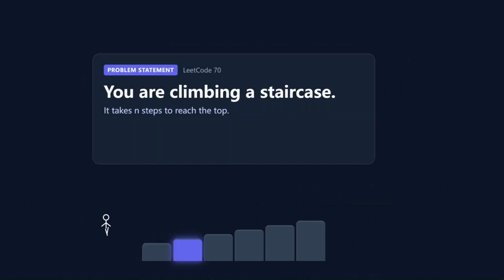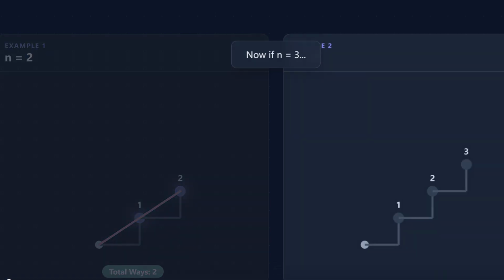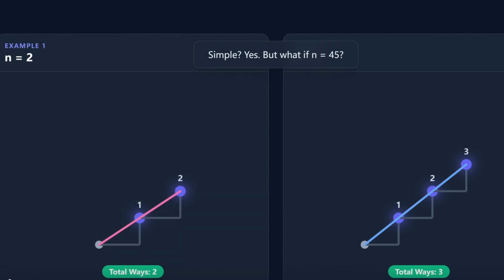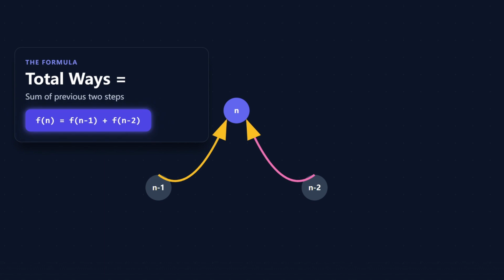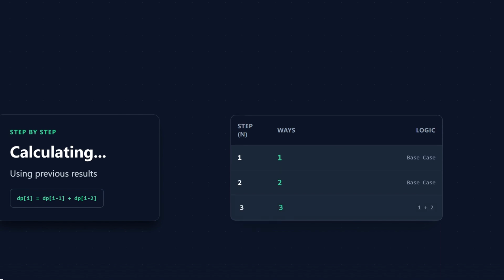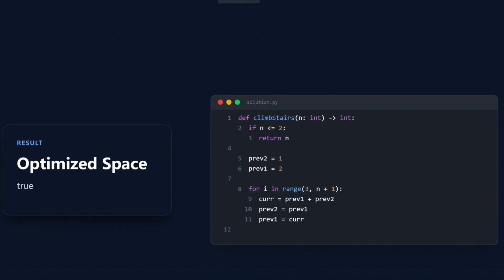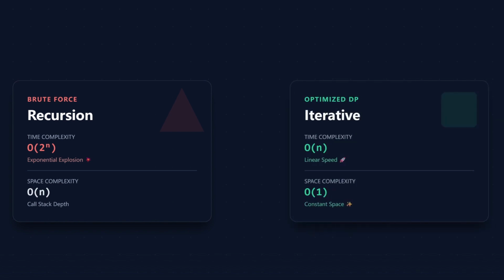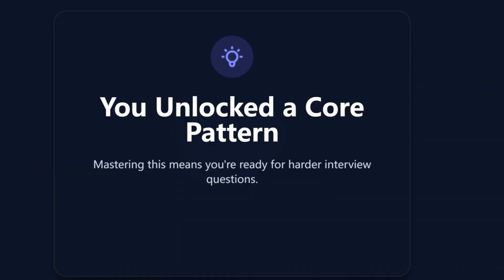Crack LeetCode 70 Fast! Climbing Stairs Explained Visually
🚀 In this video, we solve the famous LeetCode 70 - Climbing Stairs problem using Dynamic Programming in Python.

You’ll learn:

✅ Problem explanation
✅ Brute force approach
✅ Optimized DP solution
✅ Fibonacci pattern connection
✅ Time & Space Complexity
✅ Interview tips for coding rounds

This tutorial is perfect for:

Python programmers
Placement preparation
Coding interview practice
LeetCode beginners

💡 Problem:
You can climb either 1 step or 2 steps at a time. Find how many distinct ways you can reach the top.

🔥 Topics Covered:

Dynamic Programming
Recursion
Fibonacci Logic
Python Coding

📌 LeetCode Problem: Climbing Stairs (Problem 70)